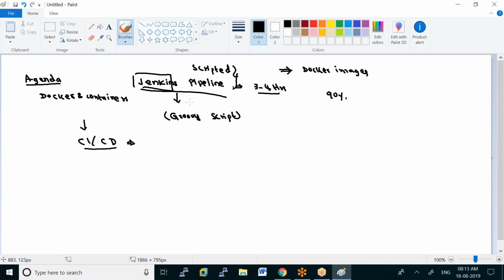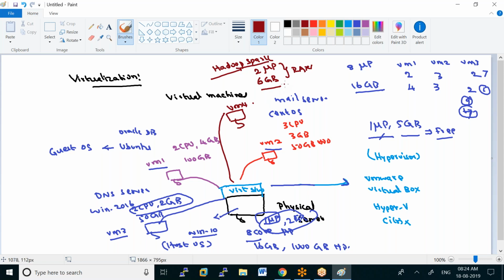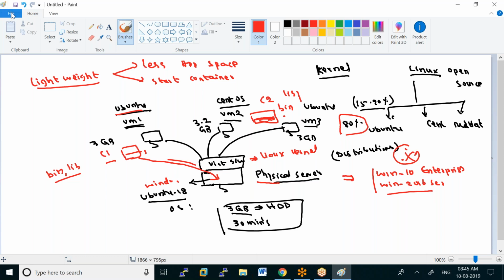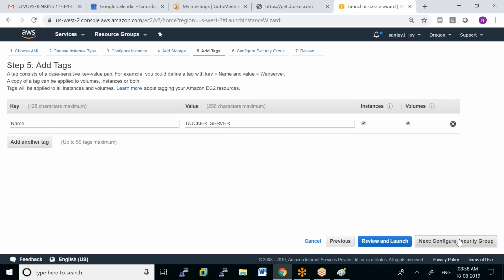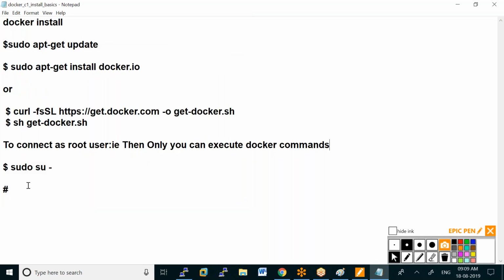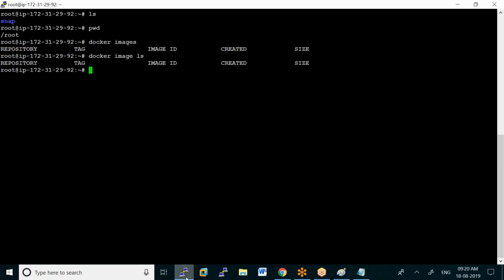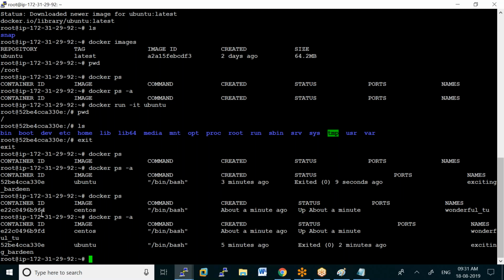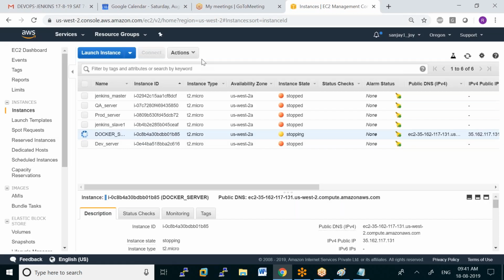DOCKER 18 8 19 INSTALL BASICS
DOCKER INSTALL AND ARCHITECTURE

GS RAMAN